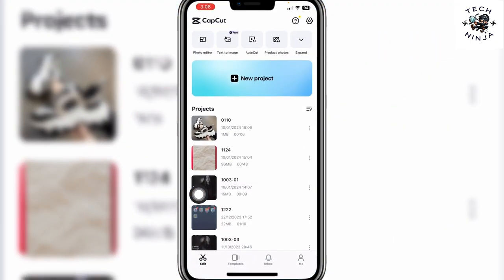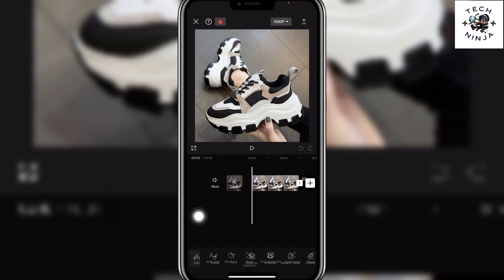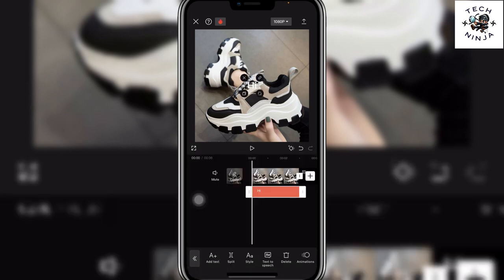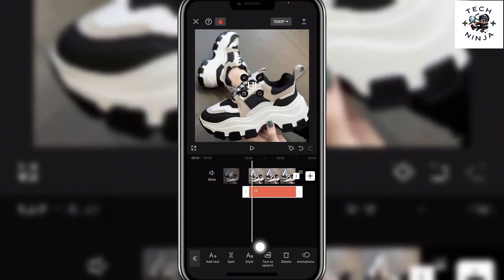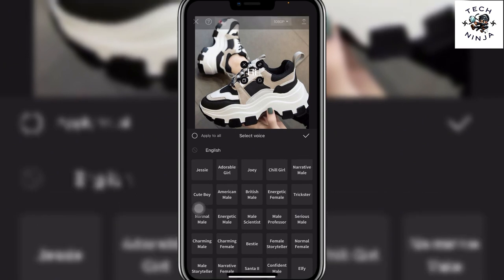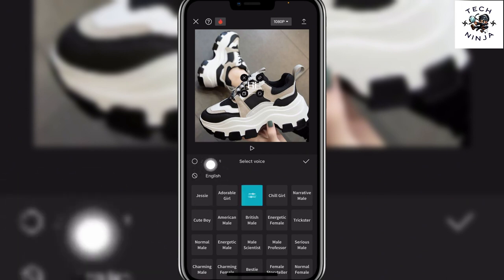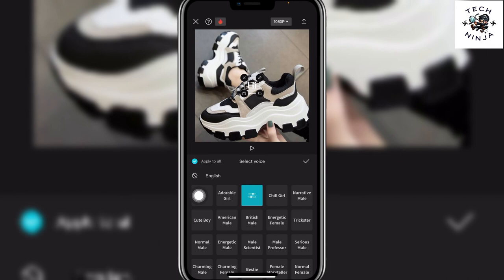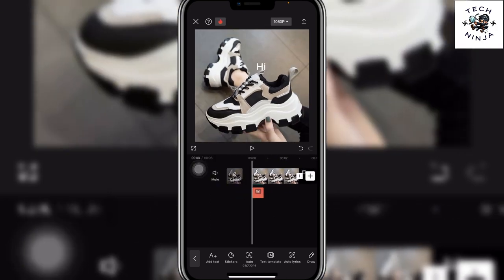How to Use TEXT TO SPEECH in CAPCUT (2024)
Learn how to easily add text to speech in Capcut and create professional-looking videos in 2024! This tutorial will show you how to use the text to speech feature in Capcut to take your video editing to the next level. Perfect for content creators, YouTubers, and social media influencers!
How to Use Text To Speech In Capcut in 2024: Amazing and Fun Way

In this video, I will show you how to use the text to speech feature in Capcut in 2024 using a free and easy app. You will learn how to convert any text into realistic and natural voices in different languages and genders. Whether you want to add narration, commentary, or subtitles to your videos, this video will help you do it in minutes.

00:00 Intro
00:10 How to Use Text To Speech In Capcut